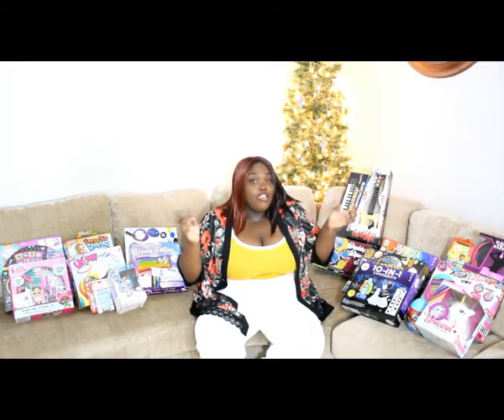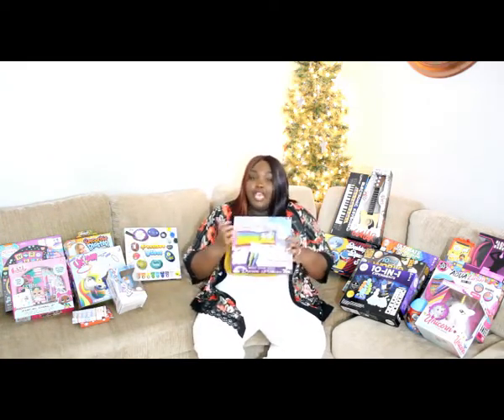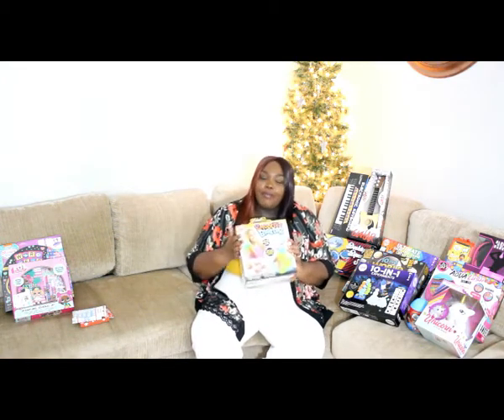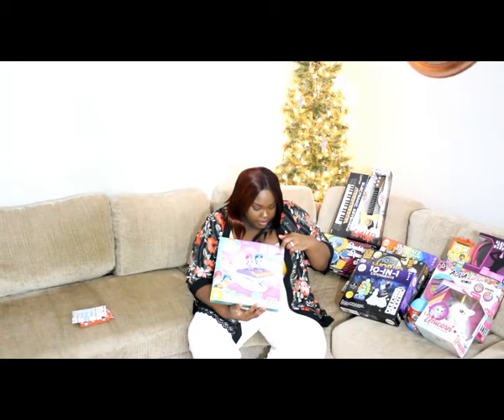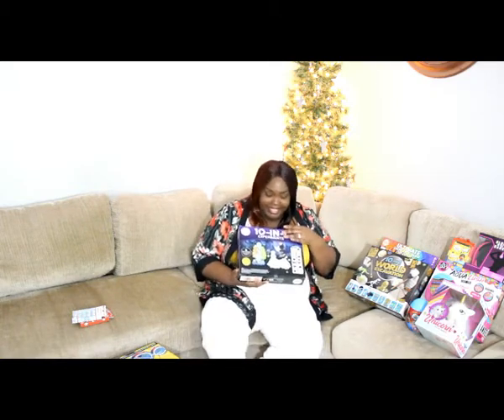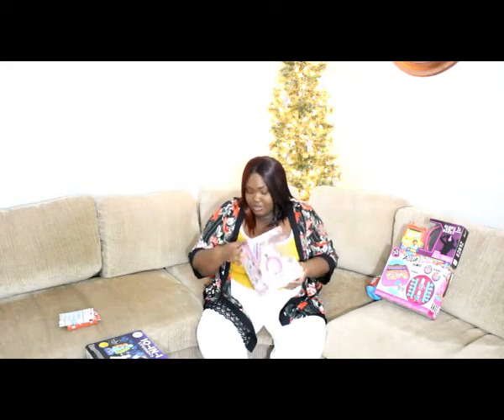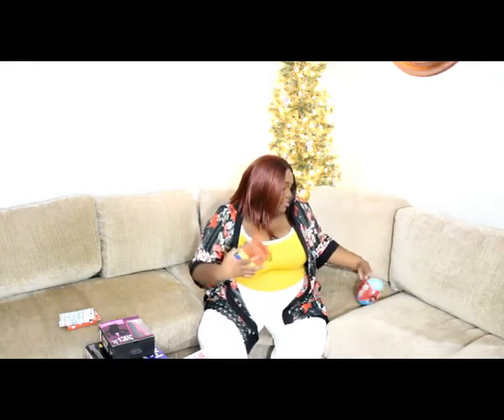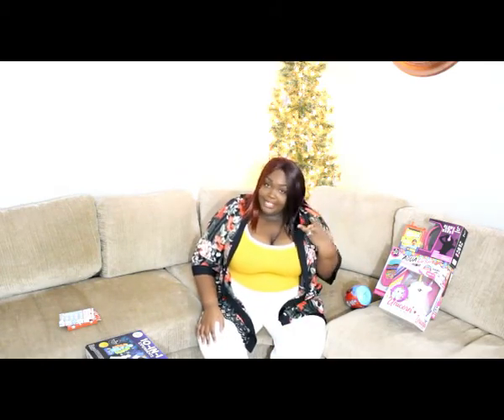What I Got My Kids For Christmas | Vlogmas | Day 15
Hey guys! Here is my ultimate christmas hack. Lets talk about how I scored with these 21 gifts for only $110!!!